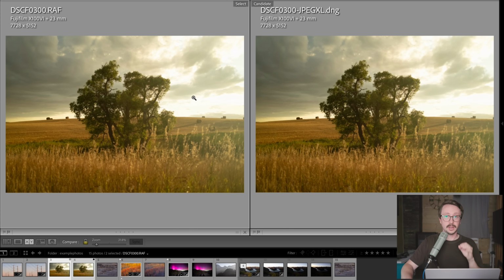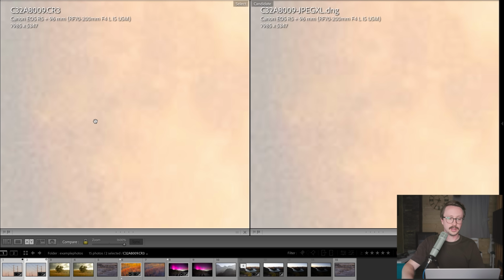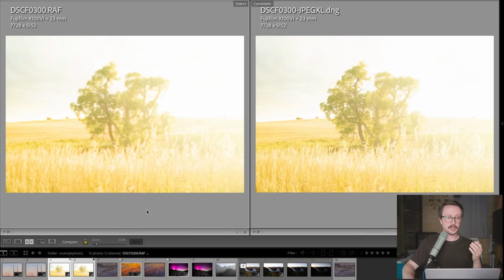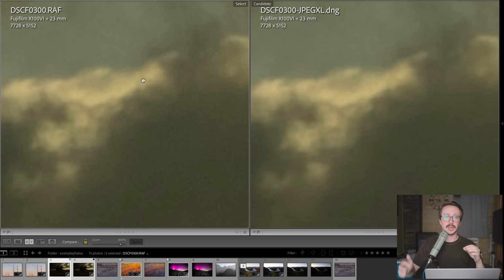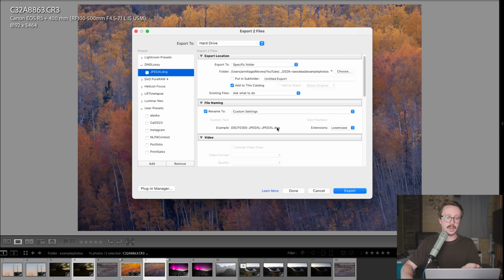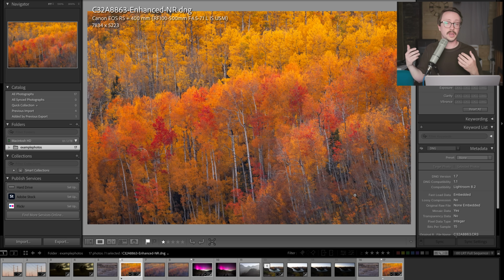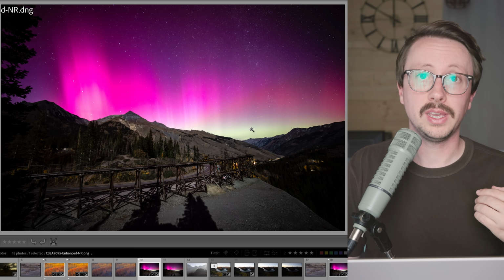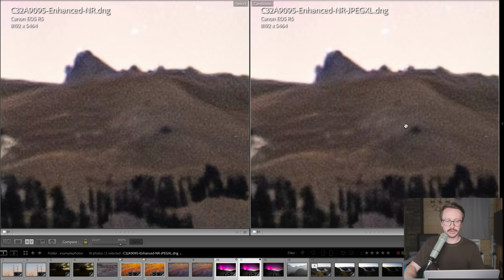Is JPEG The Future of Photography? You May Be Surprised!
Shooting in raw has been synonymous with professional photography since the advent of digital cameras. It's always been the format most of us have shot in for decades and maybe it's time we look at a new format for the future. In this video I show you just how capable modern compression methods can be when editing raw images using the new JPEG XL standard.

You still get all the benefits of a raw with detail retention, white balance adjustments, and overall image quality but at a fraction of the size. A staggering 90% reduction in many cases yet preserving every detail. Currently we cannot shoot with this method yet but we can apply it to our photos in the latest version of Lightroom. Don't trust this YouTube video, go and try it for yourself!

Photography Camera
Vlog Camera
Video Camera

Vanlife 𝐆𝐞𝐚𝐫
USB Fan
Clothes Pack Cubes
Car Mirror
Toiletry Bag
Window Nets
Black Hole Duffel
Electronic Organizer
Organizing Bag
Empty Spray Bottle
Camp Light
Quality USB Light
Affordable USB Light
Car First Aid
Portable Speaker
Portable Power Strip
Lens Cloths
Camera Straps
Camera Wipes

Cooking 𝐆𝐞𝐚𝐫
Electric Tea Kettle
Measuring Cups
Knife Cover
Coffee Cups
Car Bowls
Car Plates

Camping 𝐆𝐞𝐚𝐫
Camp Sporks
Long Camp Spork
Jet Boil
Hiking First Aid Kit
Walkie Talkies
Osprey 24L
Mosquito Head Net
Portable Chair

0:00 The Future Format of Photography?
2:47 What is JPEG XL?
3:45 Raising Shadows and Recovering Highlight Detail with JPEG XL
7:00 How to Create Your Own JPEG XL Images
9:18 Drawbacks of JPEG XL
11:34 Benefits Today
14:20 Future Benefits